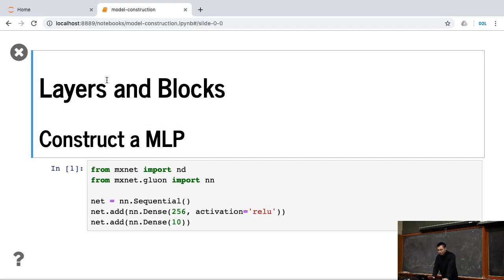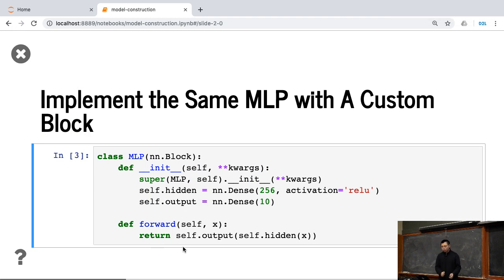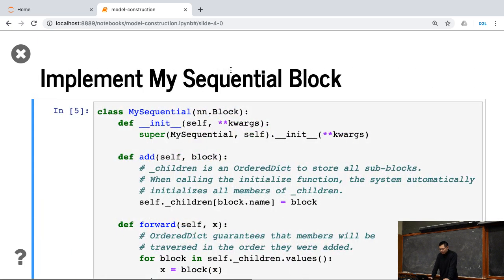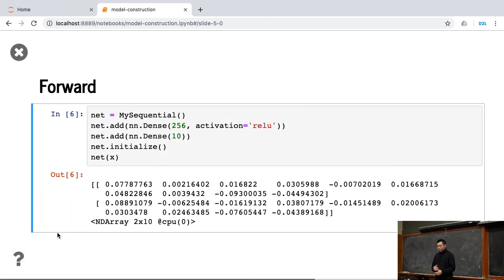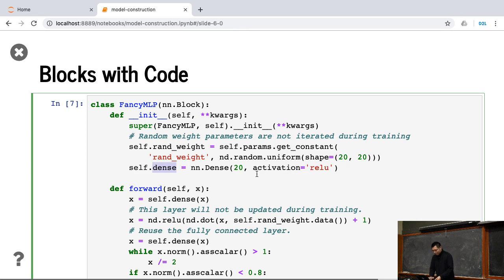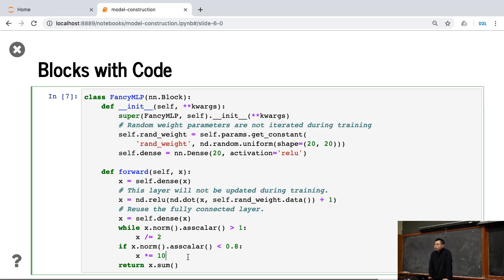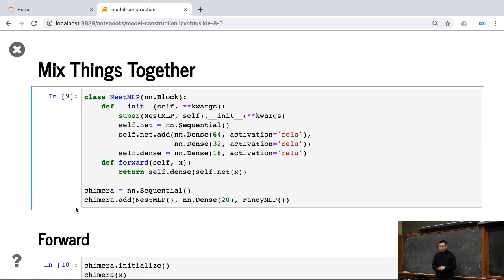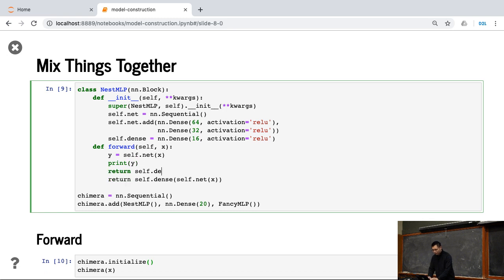L10/2 Blocks and Layers